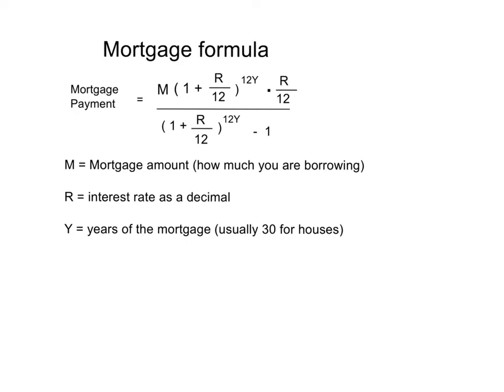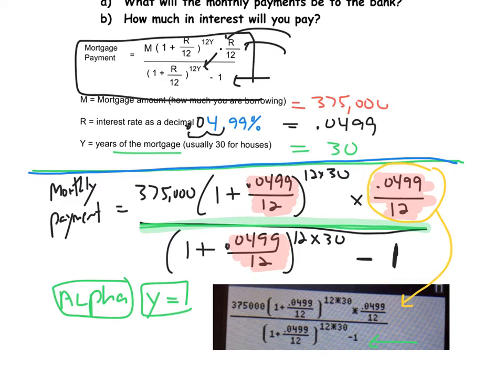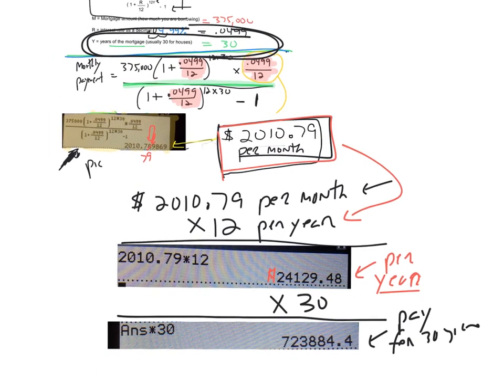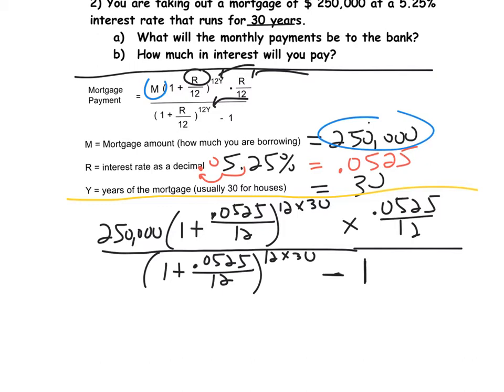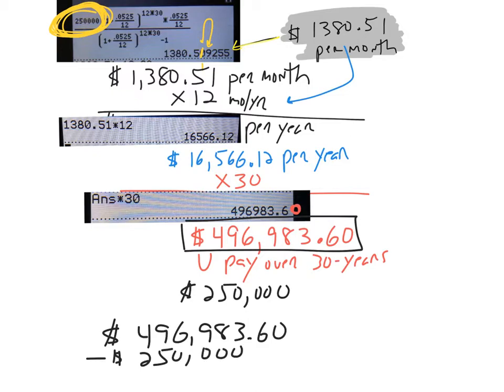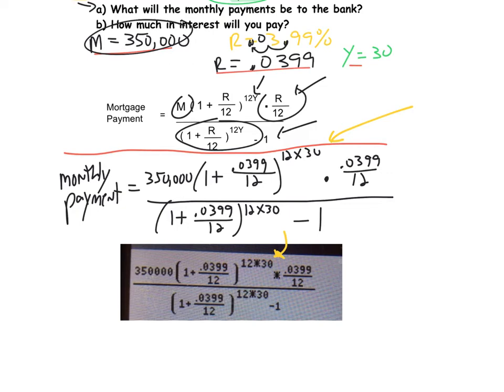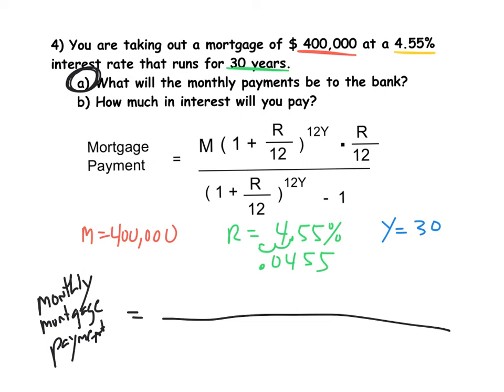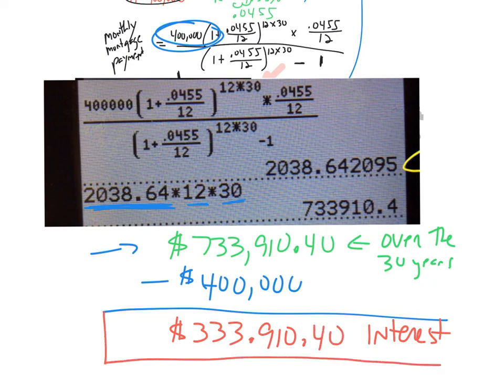Video Lesson Using the Mortgage Formula